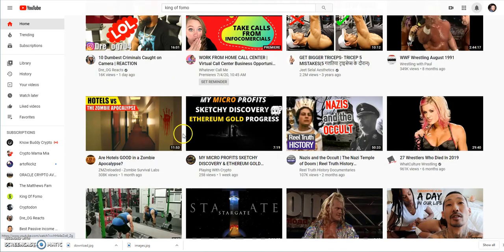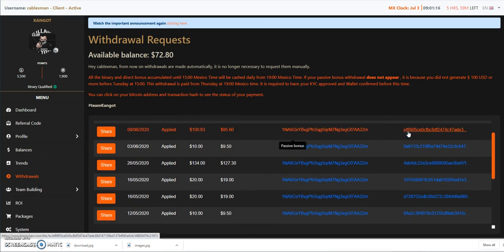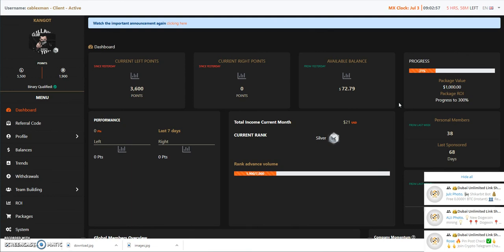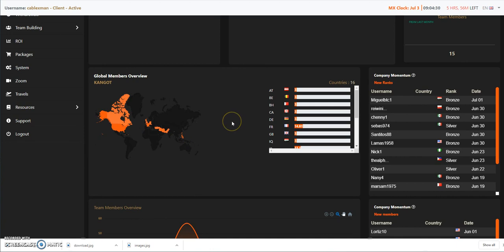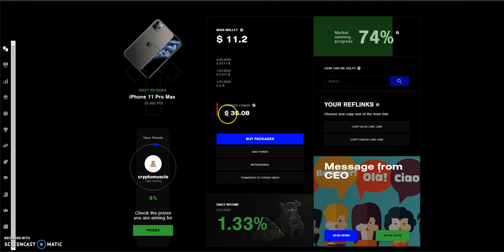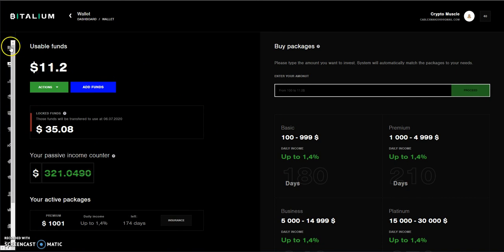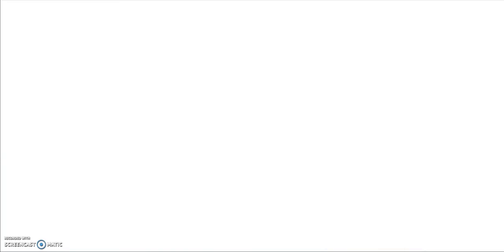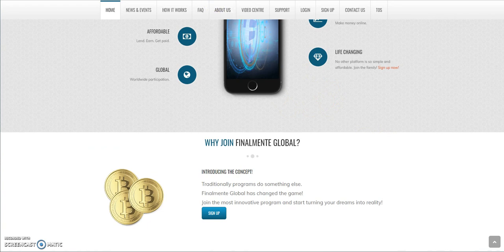KANGOT Payout update, Bitalium, Finalmente Coin?, Mind Capital and more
Episode 663

earn up to 3x on passive income - no binary or matrix

HYIP - Get 0.13% Paid To You Every 60 Minutes

earn up to 1.4% daily and more

KANGOT - could be the next CASHFX!

earn 1% daily until 310%

Sign up and get 3600 free tokens

New cryptocurrency exchange - ICO starts June 15